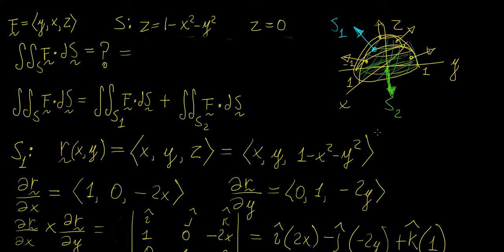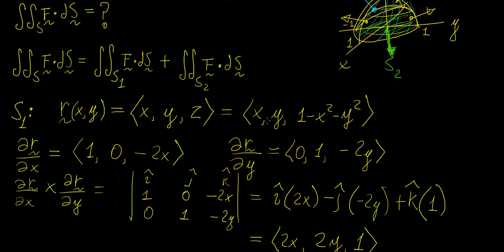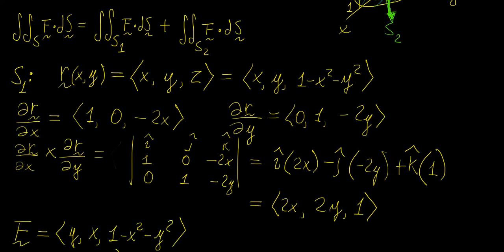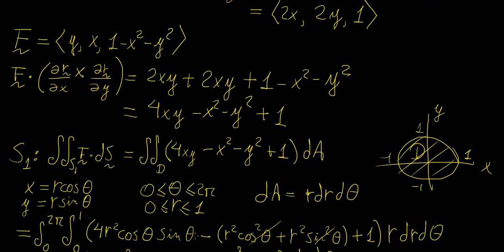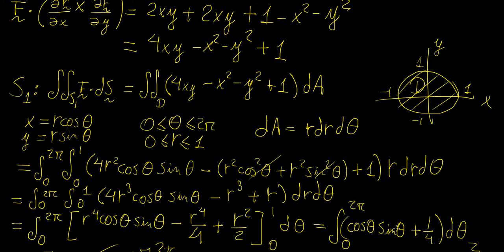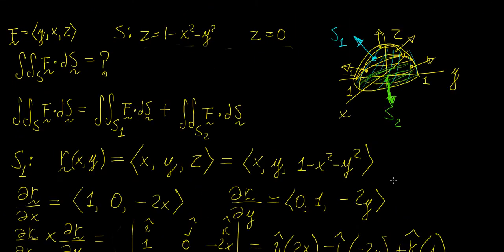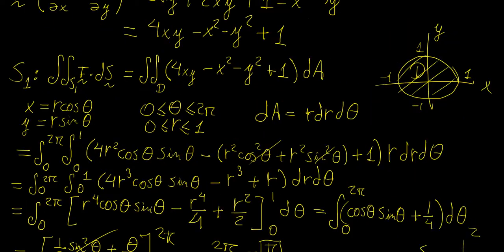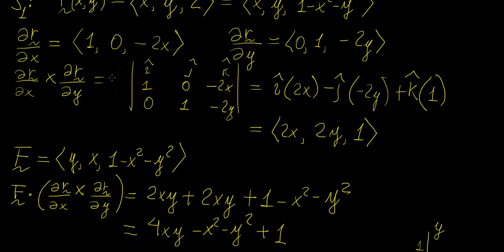Flux integral example 2 | Vector Calculus | LetThereBeMath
More examples on flux integrals